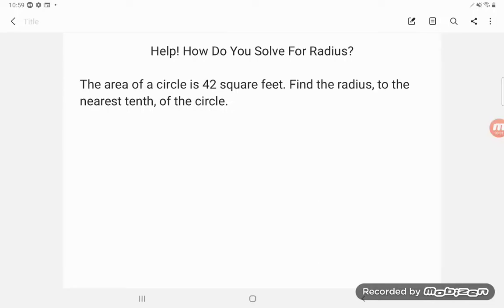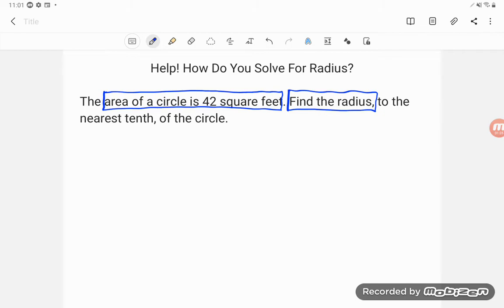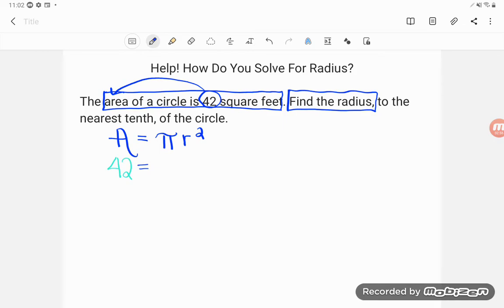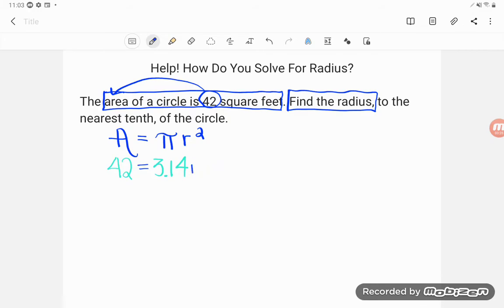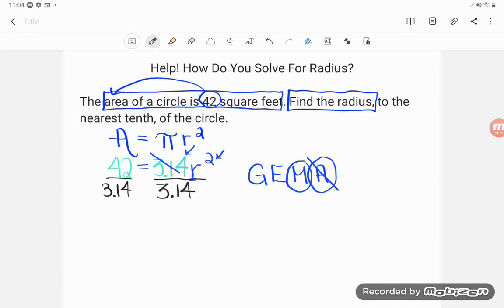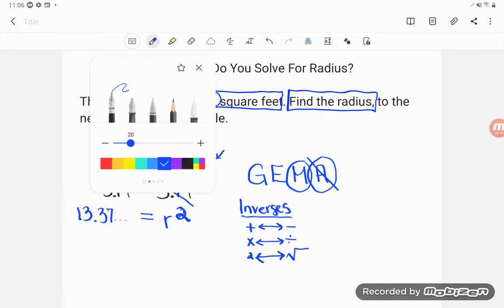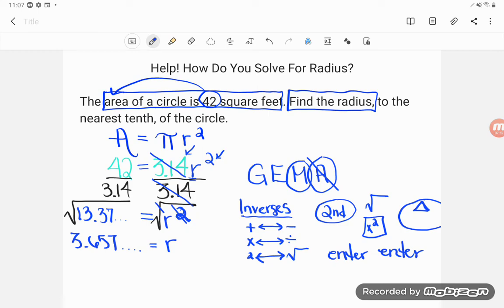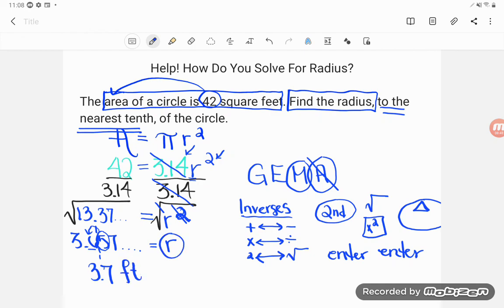GED® Math: Solve for Radius Given Area (1.5, Exp, #13)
Algebra Essentials, Lesson 5: Solving with Formulas, Experienced Level, #13

Student PJayy sent us this tricky geometry word problem on Facebook. Instead of asking her to find the area of a circle, she needed to work backwards, using the area to find the radius. Follow along as Kate demonstrates how to use the GED® formula sheet, your algebra skills, and your TI30-XS calculator to solve for missing dimensions.